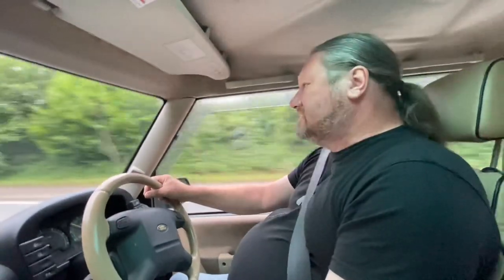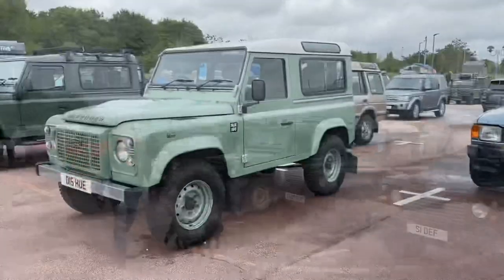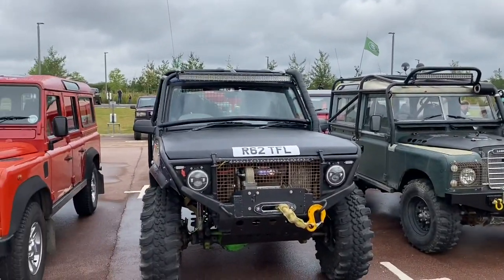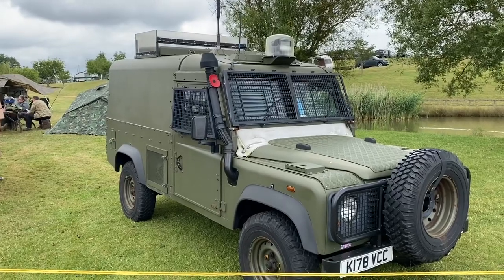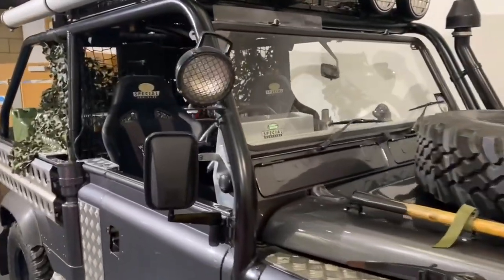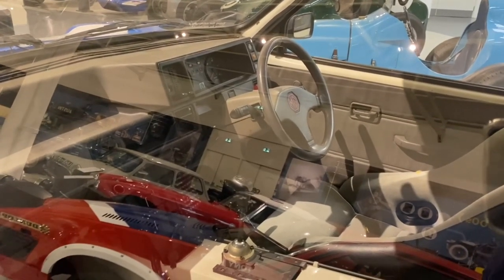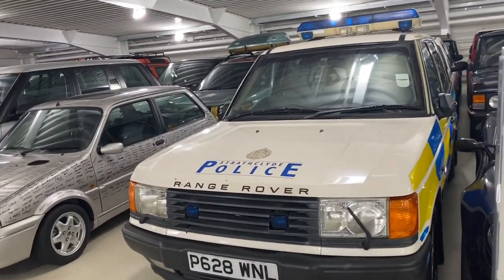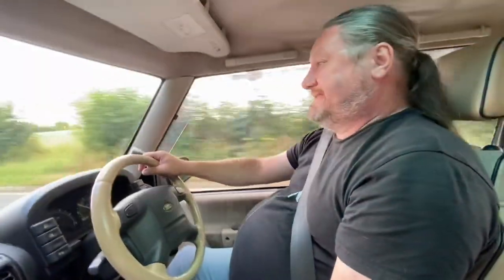37 And now for something completely different!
Taking Betty, the Disco 2 V8 to the Gaydon Legends Land Rover show.